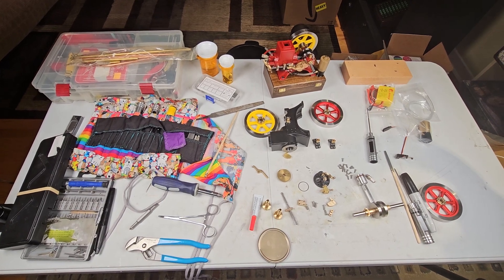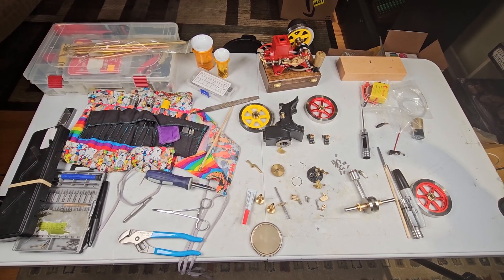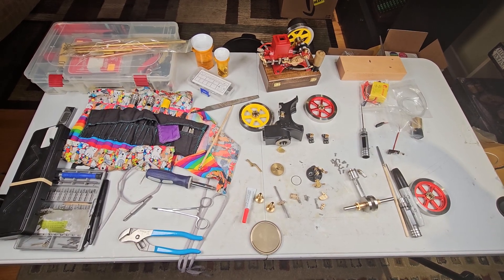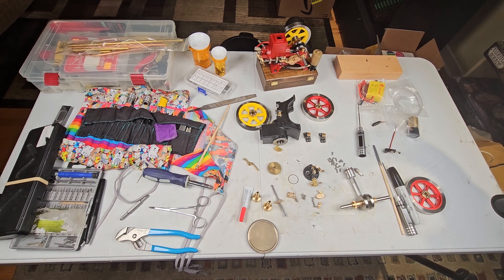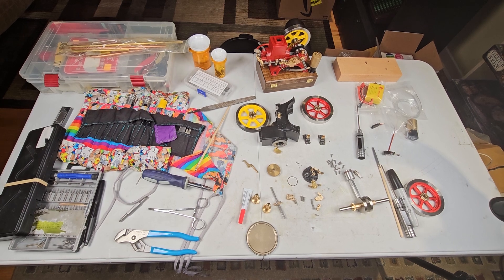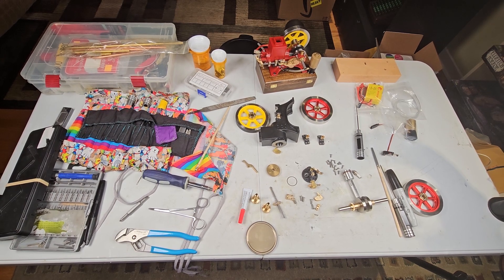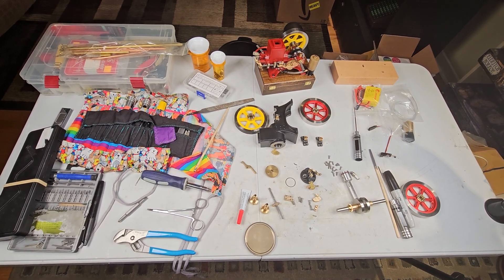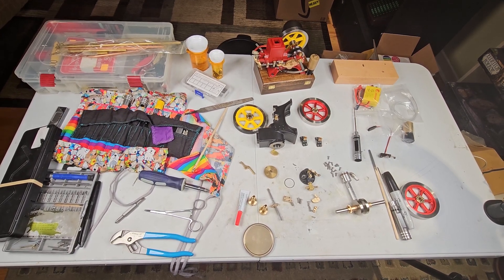Workshop Tour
I was discussing my workshop capabilities and decided a tour could be in order.  I do all the work on my channel at this folding table in my living room.  I only have two power tools:  A cordless Dremel and a cordless drill.  The rest of my tools are all hand tools from my days in model railroading and since I started with these engines.  The tool roll I made holds the main set of small box wrenches and hex drivers for the Chinese engines I work on most.  The whole setup folds up and gets put away in the closet when I am not working on something.

If you have been thinking about starting to play with these Chinese models but didn't think you have the space or tools to have fun with them, I hope this inspires you to pick one up and start enjoying it.